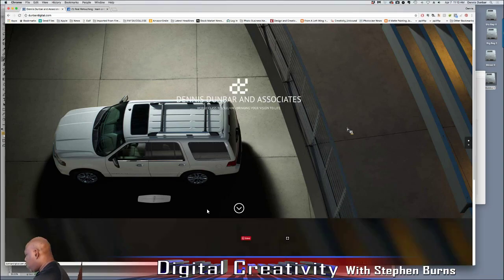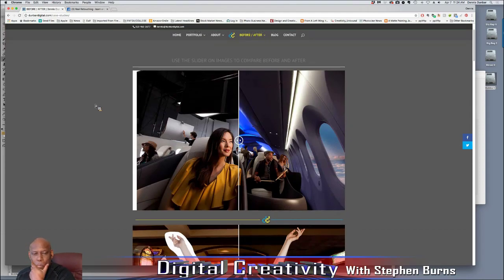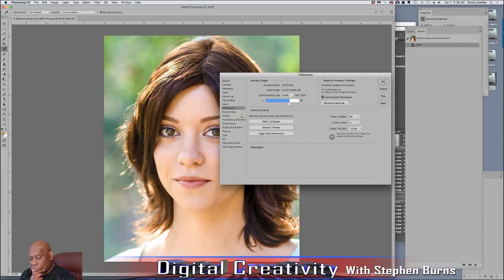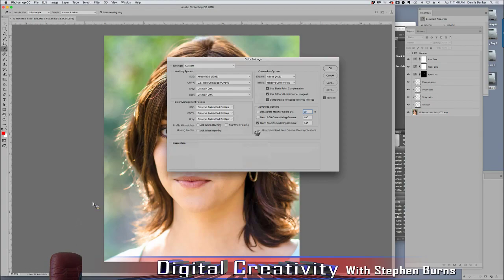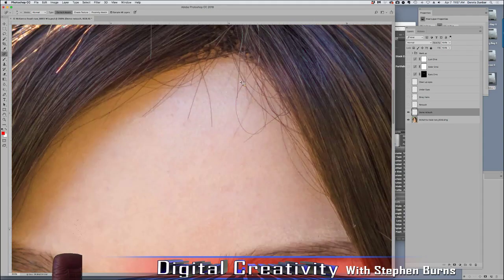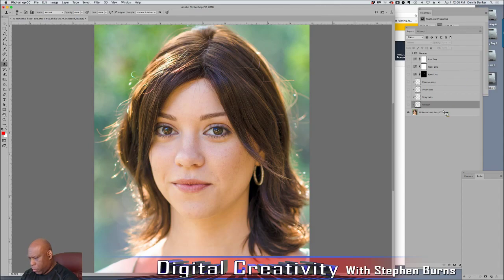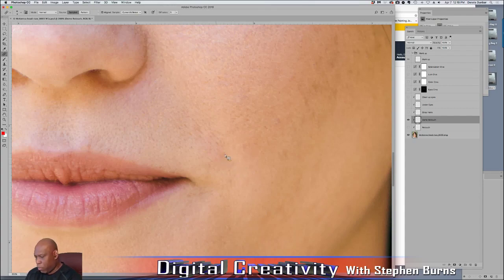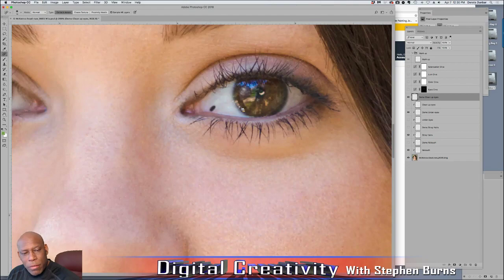Dennis Dunbar at SDPUG 2018 04 07 Part 1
Photohop, retouching,portrait, photography, fashion